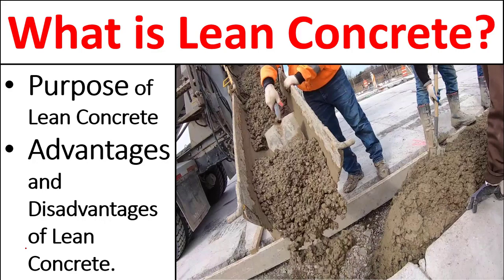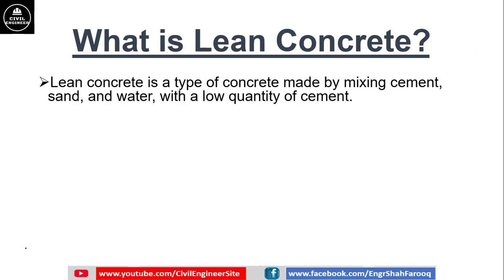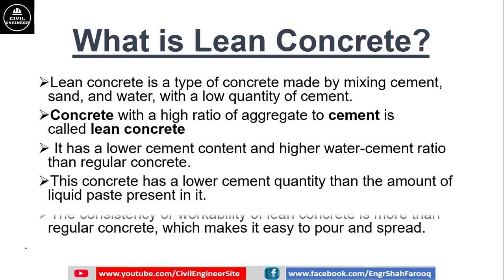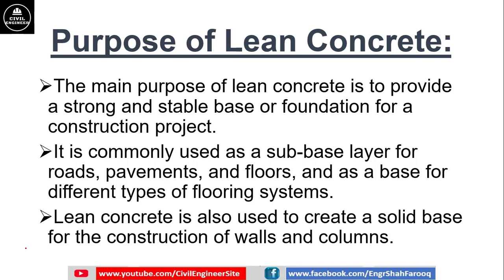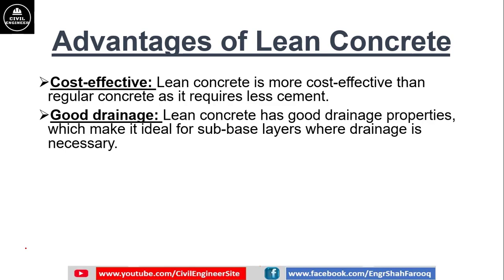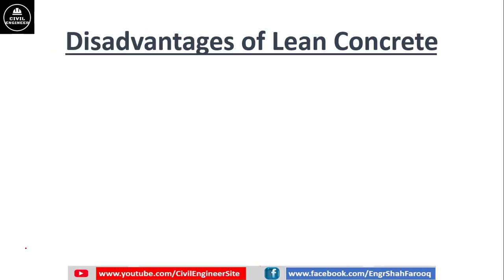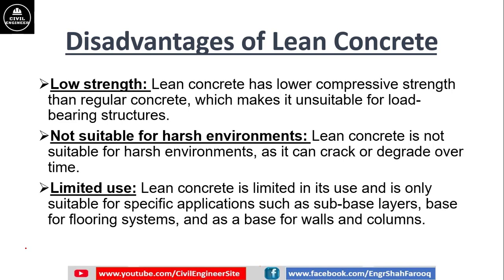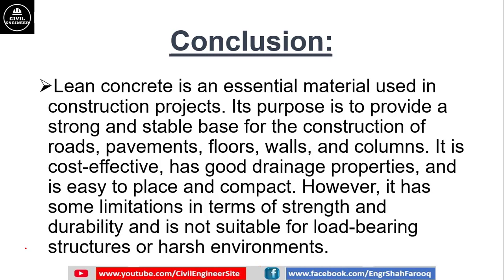What is Lean Concrete? | Purposes and Uses of Lean Concrete | Its Advantages and Disadvantages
In this video, we'll talk about what lean concrete is and its purpose. Lean concrete is a type of concrete mix that has less cement in it than regular concrete. The main purpose of using lean concrete is to reduce the cost of construction and to save cement, which is an expensive material.

We'll also discuss the advantages and disadvantages of using lean concrete. One advantage of lean concrete is that it's less expensive than regular concrete. Another advantage is that it can be used in certain situations where regular concrete would be too strong or too heavy.

However, there are also some disadvantages to using lean concrete. For example, it may not be as strong or durable as regular concrete. Additionally, it may not be suitable for certain types of construction projects.

Overall, lean concrete is a cost-effective alternative to regular concrete, but it's important to understand its advantages and disadvantages before using it in your construction project.